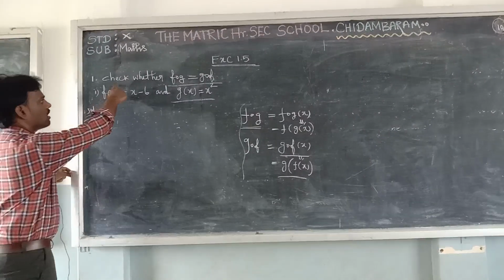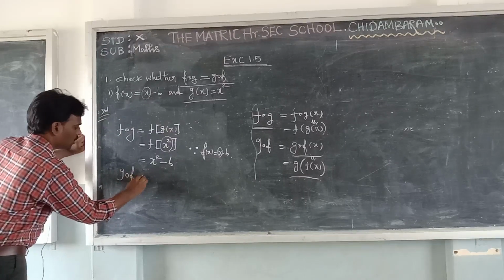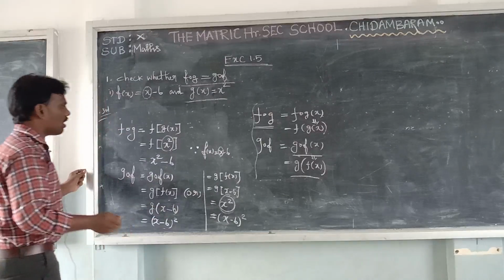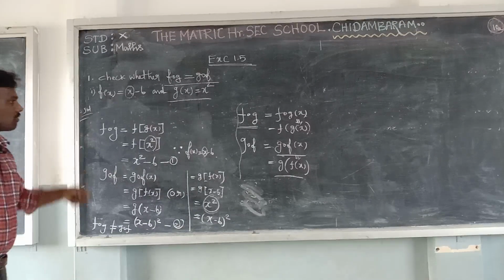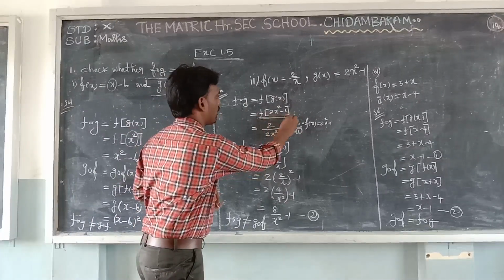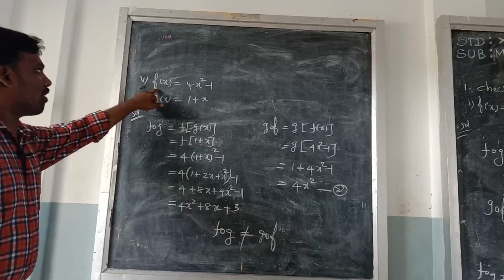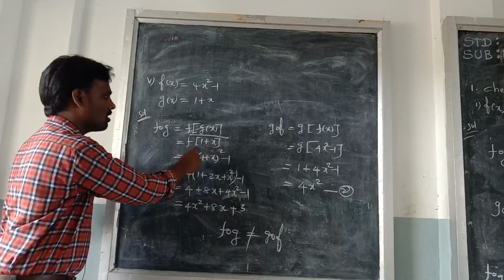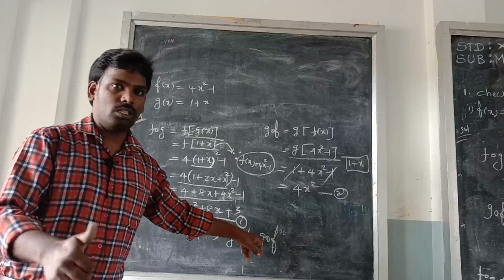X Std 3a Mathematics .Mr.Dinesh Kumar The Matric HSS Chidambaram